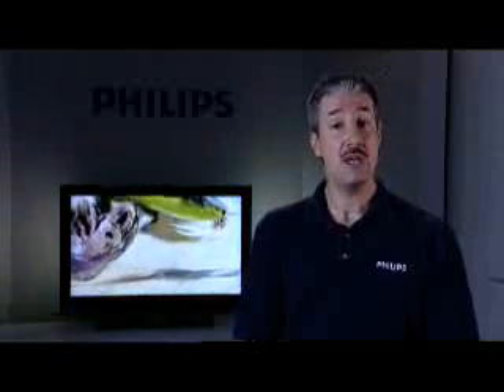1080p Explained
What 1080p means, where to get 1080p, how to hook up 1080p.